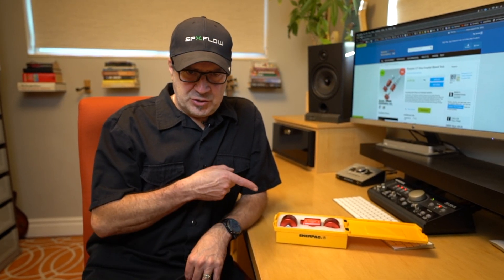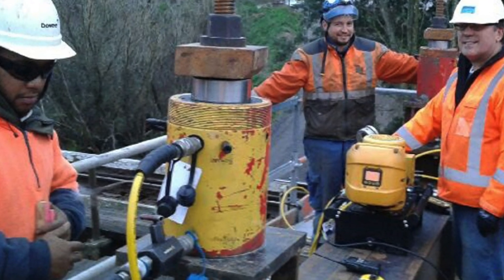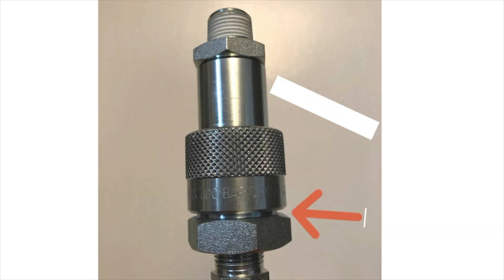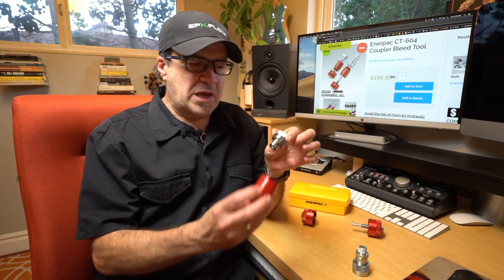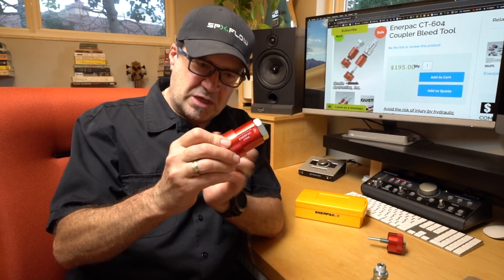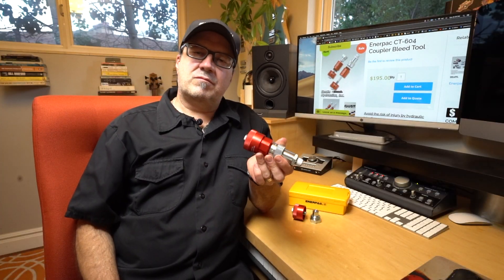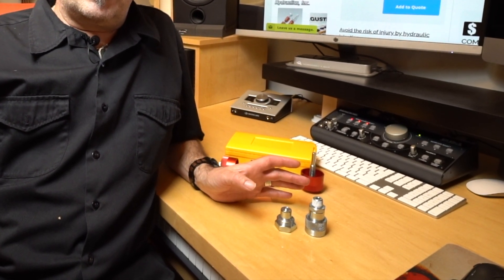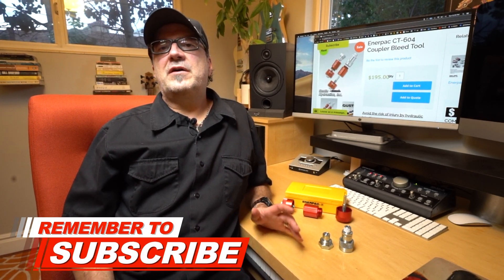Enerpac CT-604 Coupler Bleed Tool Overview - Avoid Hydraulic Injection Injury!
In this video, Klay will run you through how to use the Enerpac CT-604 Coupler Bleed Tool to safely relieve hydraulic back-pressure from 10,000 PSI systems via the locked-up high flow hydraulic male or female coupler. This tool to helps reduce injuries from projectile parts and under-skin hydraulic oil injection by eliminating unsafe coupler bleeding techniques.

🖐 Before you leave for the job site, check out our Learning Center blog post about locked up couplers and other common porto-power issues